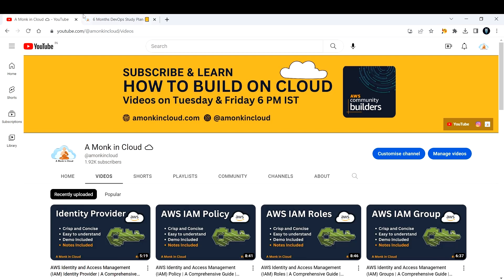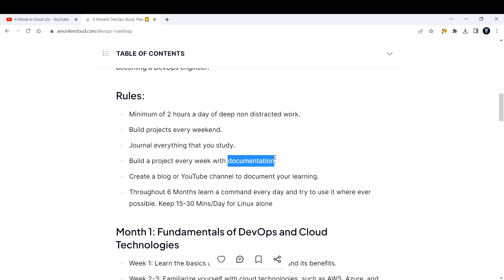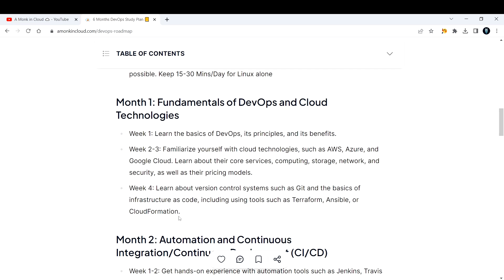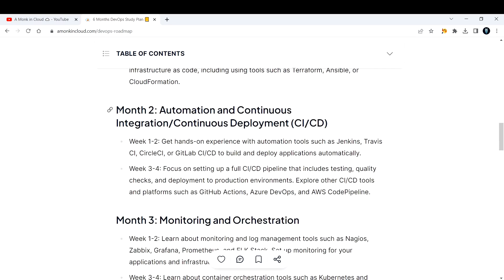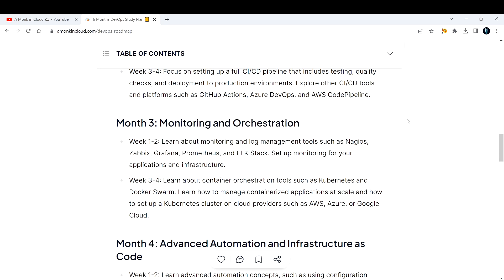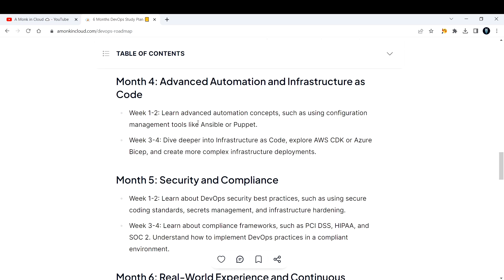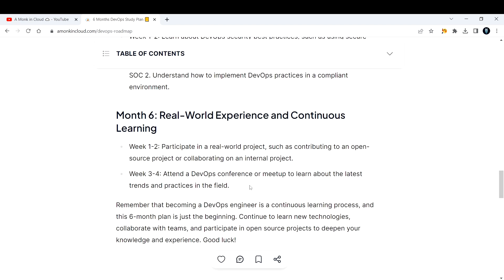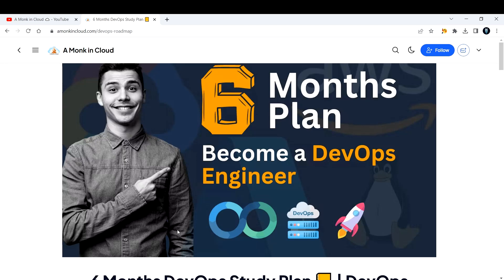6 Months DevOps Study Plan 📒 | DevOps Roadmap ⬆️ | AWSCommunityBuilders | Become a DevOps Engineer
6 Months DevOps Study Plan 📒 | DevOps Roadmap ⬆️ | AWSCommunityBuilders | Become a DevOps Engineer